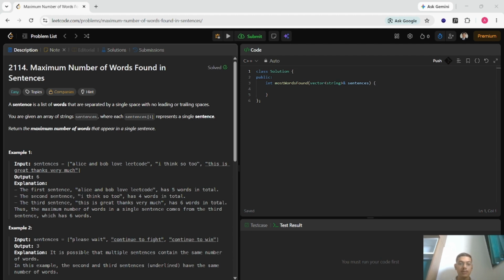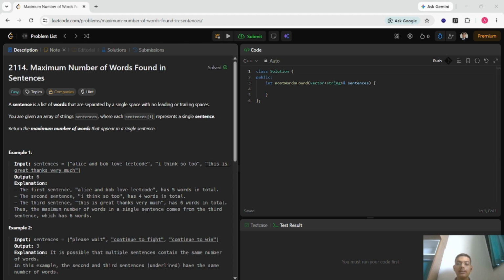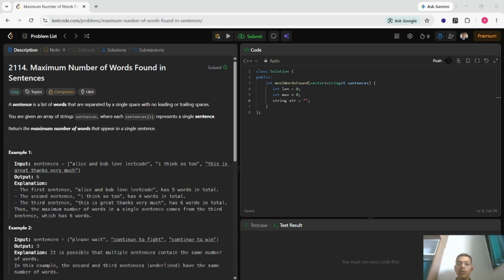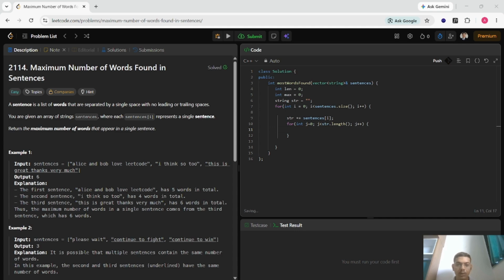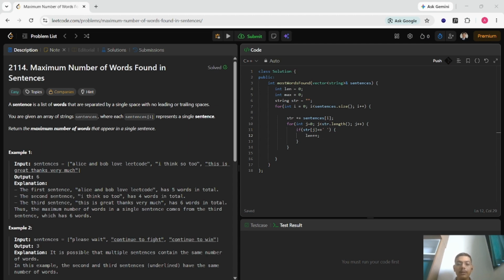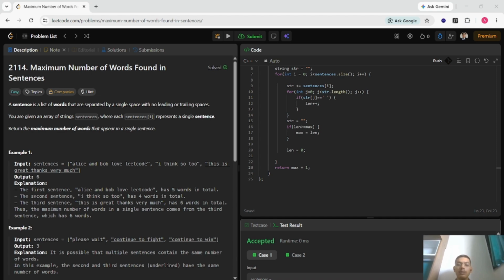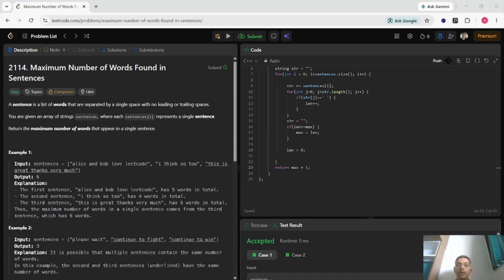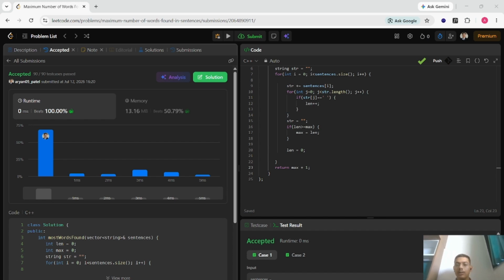LeetCode 2114 | Maximum Number of Words Found in Sentences | C++ Solution | Easy | String Traversal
In this video, I solve the "Maximum Number of Words Found in Sentences" LeetCode problem using C++ and explain it step by step in an interview-focused way.

This solution efficiently traverses each sentence, counts the number of spaces, and determines the maximum number of words across all given sentences. Since the number of words is equal to the number of spaces plus one, the approach is both simple and optimal.

✅ What you'll learn in this video:

• Understanding the Maximum Number of Words Found in Sentences problem
• Counting words using spaces in a sentence
• Traversing strings efficiently
• Finding the maximum word count among multiple sentences
• Brute Force Thinking Process
• Optimized string traversal approach
• Writing clean and beginner-friendly C++ code
• Common edge cases in string processing problems

📌 Problem No: 2114
📌 Difficulty: Easy
📌 Concepts Used: Strings, String Traversal, Counting, Arrays